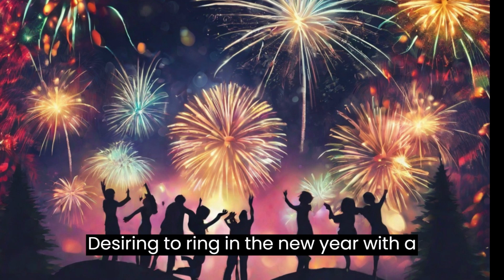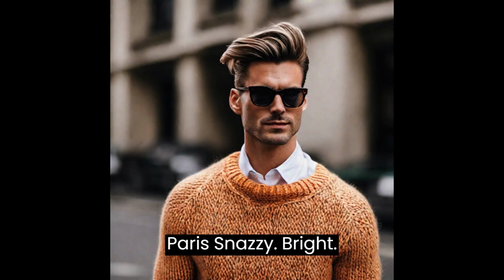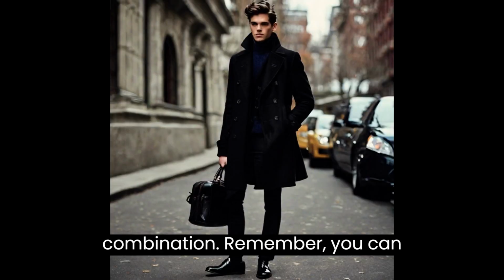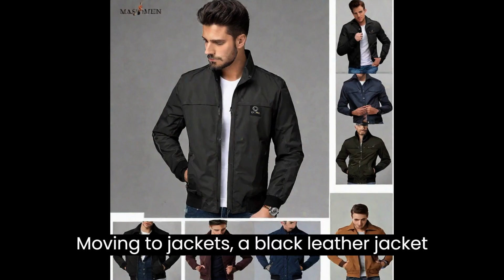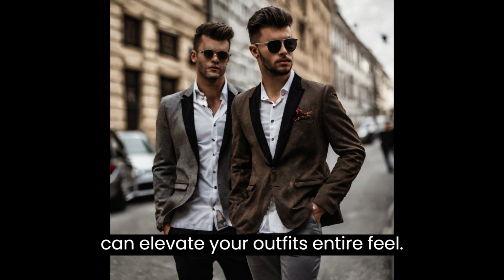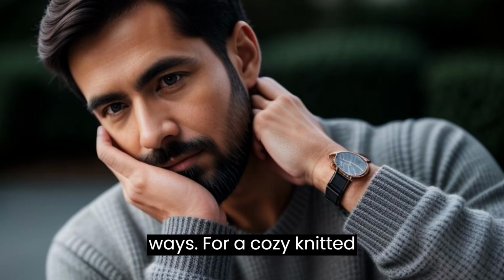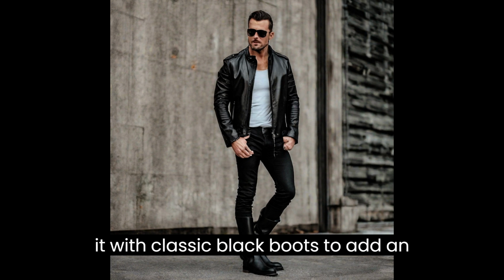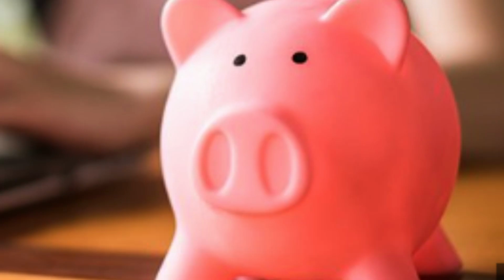Budget friendly New Year Party non formal look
Embark on a journey to create a stylish yet budget-friendly New Year's Eve party look for men with our latest video guide. Discover smart fashion tips and hacks to elevate your appearance without breaking the bank. From thrift store finds to DIY accessories, we'll show you how to curate a dashing outfit that suits the festive occasion. Join us in exploring affordable grooming techniques and easy hairstyle ideas to complete your polished look. Ring in the New Year in style without the stress on your wallet – because elegance doesn't always come with a hefty price tag!